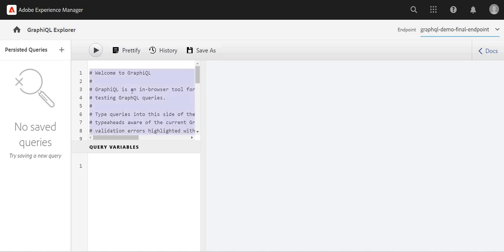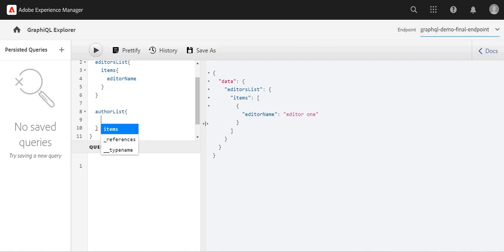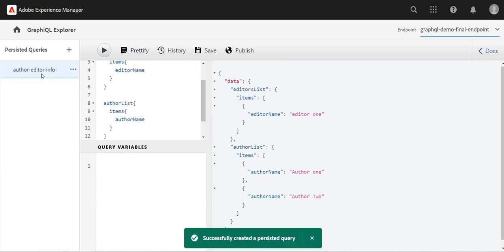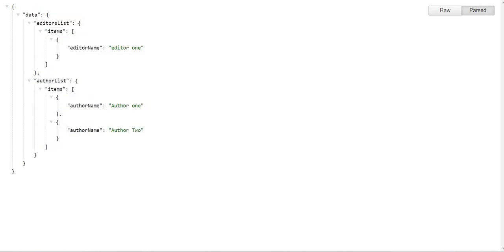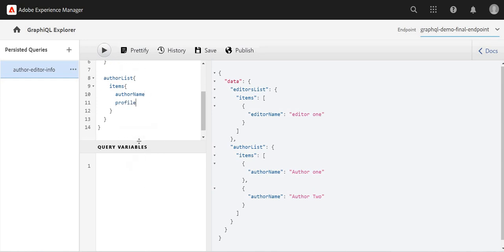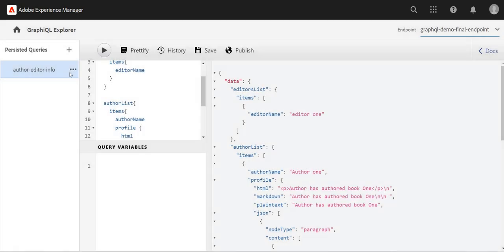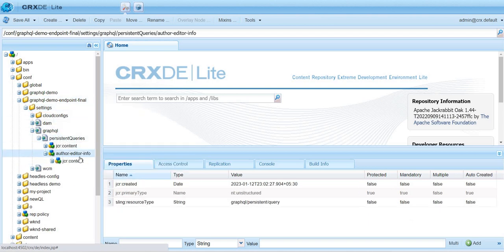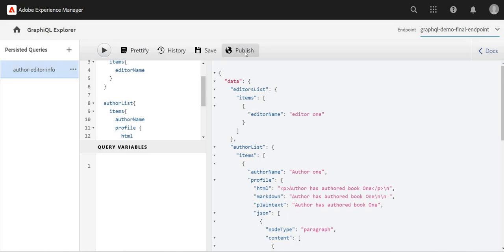16. Headless in AEM - GraphQL Editor - Persisted Query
Headless in AEM - GraphQL Editor - Persisted Query